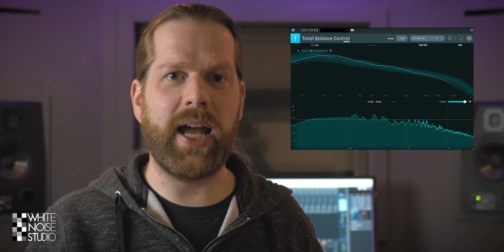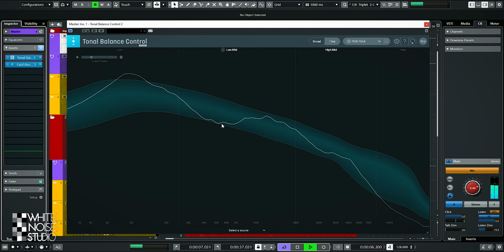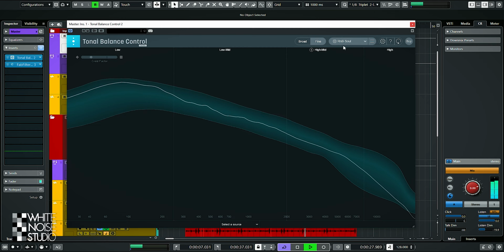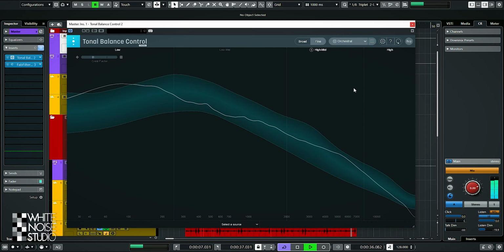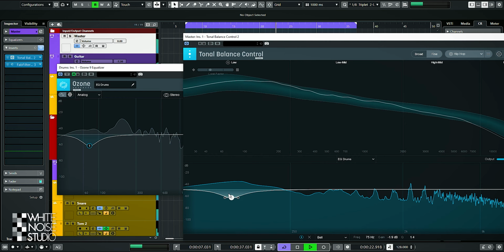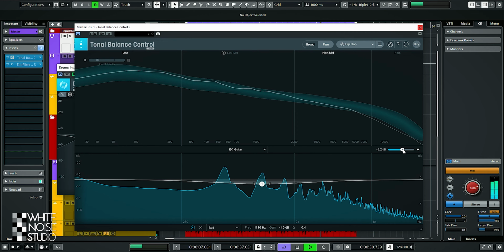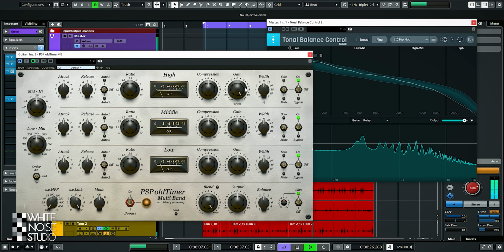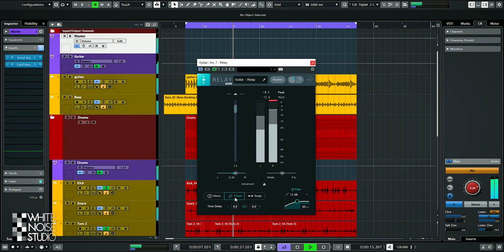Tonal Balance Control 2 review - Izotope 's Visual tool to improve your mix and master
Izotope Tonal Balance Control 2 is a plugin to help you visually  to know if your mix or master is matching up with reference tracks or a reference curve.

Intro: 0:00
Izotope Tonal Balance Control 2 Explanation: 0:20
Reviewing with guitar , bass and drums : 0:43
Using Izotope Ozone eq's with Tonal Balance 2: 2:27
The included Relay plugin: 03:47
Thoughts and conclusion: 5:18

Thanks!
Marlon